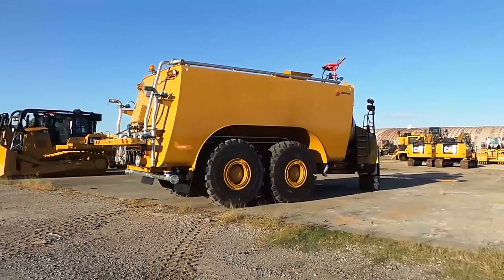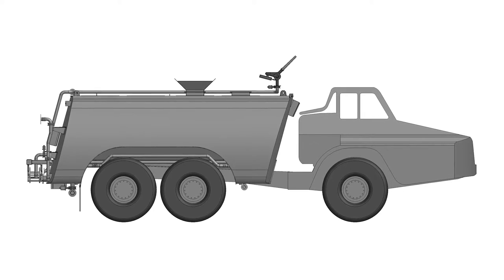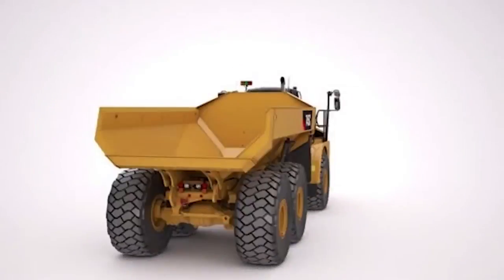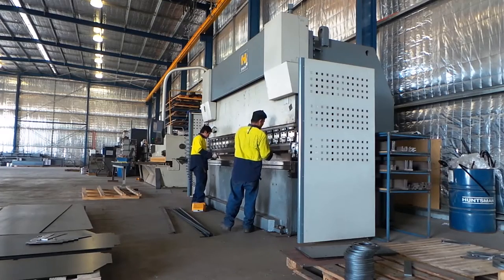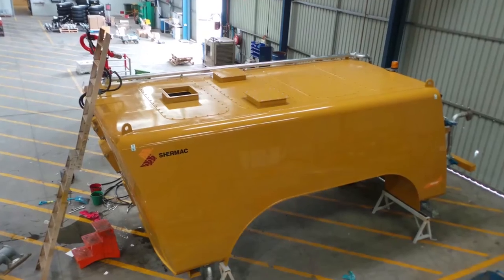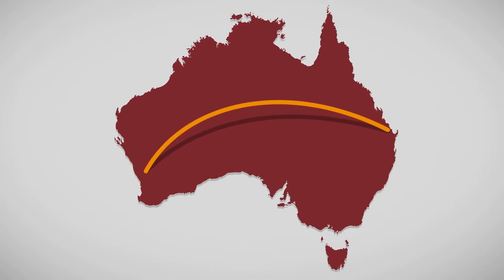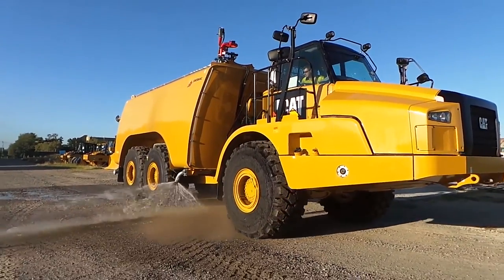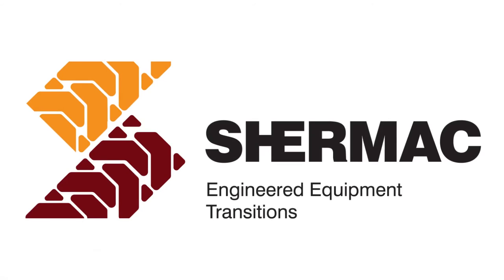Articulated Water Cart RS4000 - Shermac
We at Shermac pride ourselves to offer solutions to our clients’ needs. Our approach is customised so we can deliver solutions that will raise the quality, suitability and reliability so you can save time and money, in turn.

Shermac provides custom water cartage tank design for water tanks for trucks in Australia’s mining, civil and commercial sector. We continue to find ways in making every possible solution readily available for our customers with our experience and expertise in the industry.

We have a recent project with the arrival of the RS4000 Articulated Water Cart, the first in the CAT model. Our team of highly-trained and experienced individuals took accurate measures of every aspect of the truck and the details. We do this to create a design that will suit the requirements of our client while it can perform in the harshest environment.

It will be a great addition to our already existing range of water tanks for trucks with capacity between 600 to 25,000 liters. Our water cartage tank is built to be rugged and durable while it has an easy-to-use design. We make sure that you have the peace of mind throughout the production process – from the design to the manufacturing of your water tanks for trucks. We want you to talk to us today because we have high regard to customer satisfaction.

Rest assured that we will do our best to meet and even exceed your expectations in terms of quality, reliability and functionality.